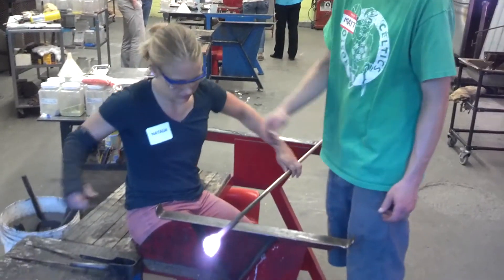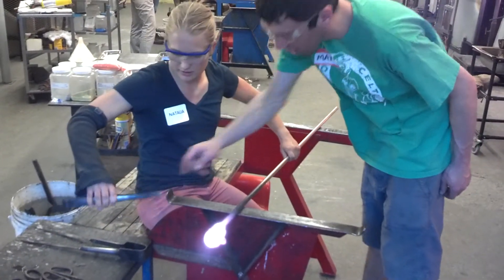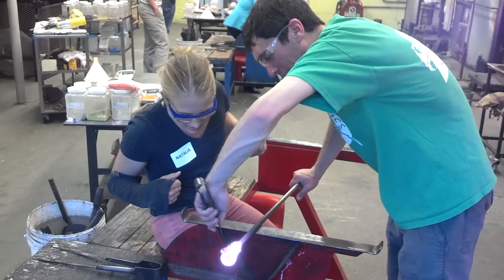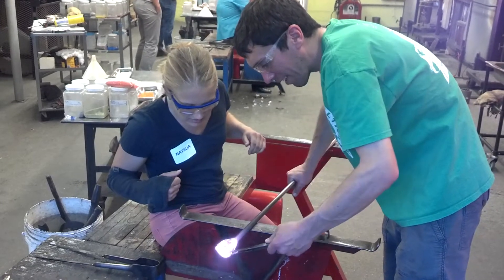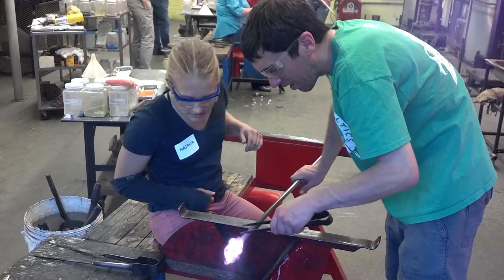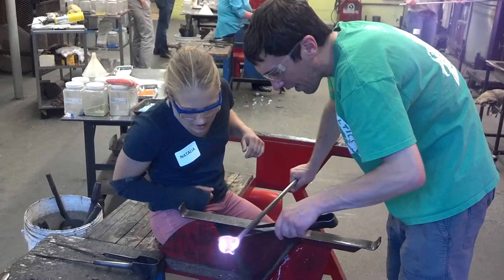Diablo Glass School Lesson